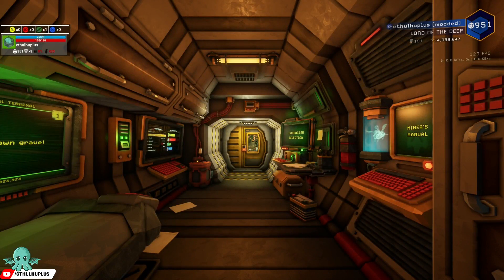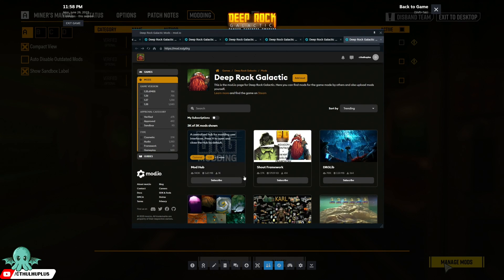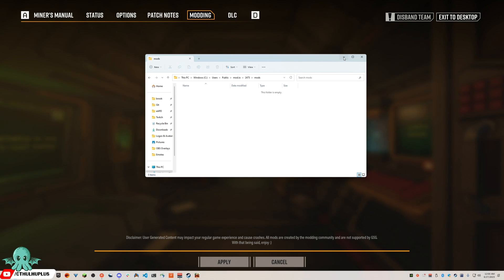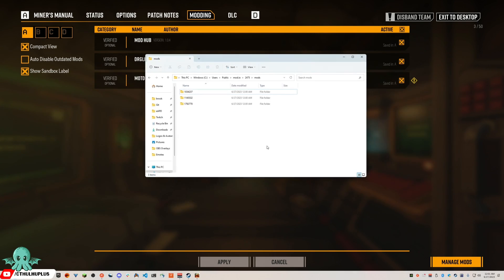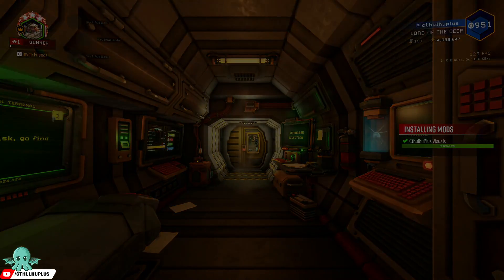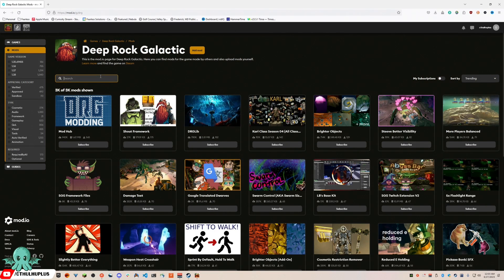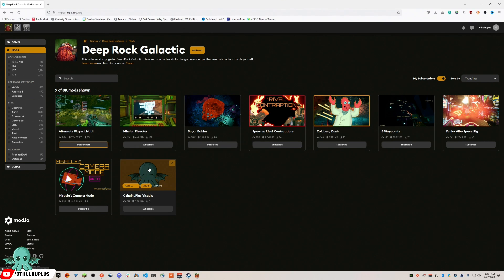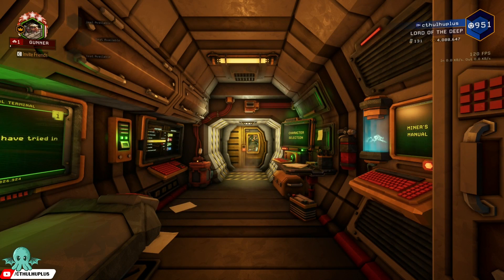Deep Rock Galactic Mod Management Install Uninstall Guide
Guide for Uninstall, Installing, and managing your mods in Deep Rock Galactic using Mod.io, the Steam Overlay and/or an Internet browser, and removing those stubborn mods using the Windows File Explorer.